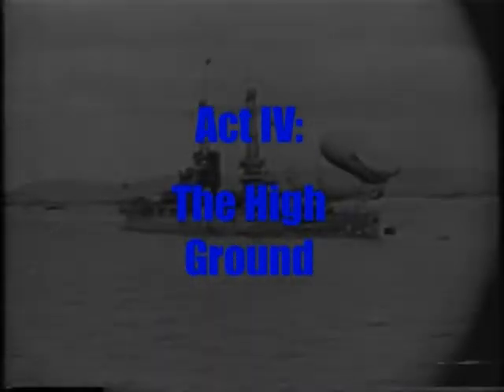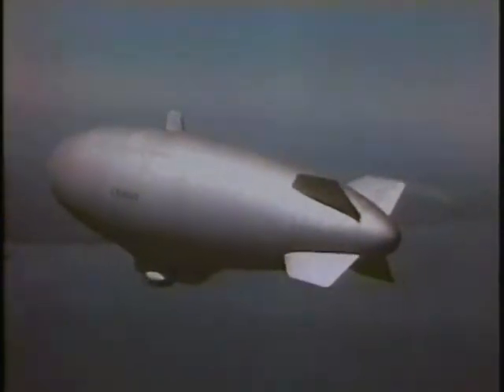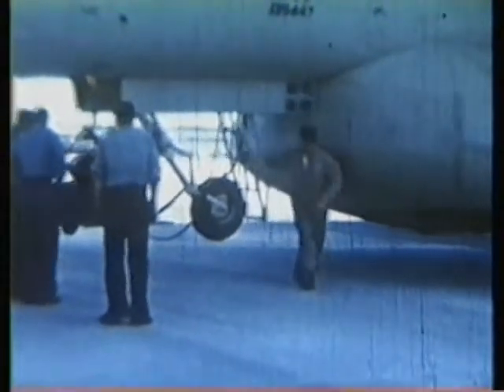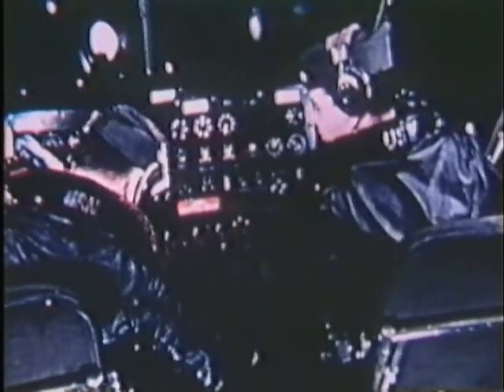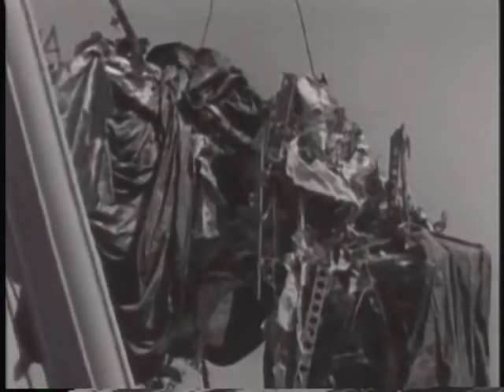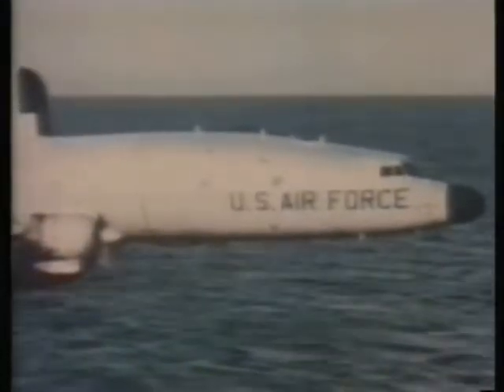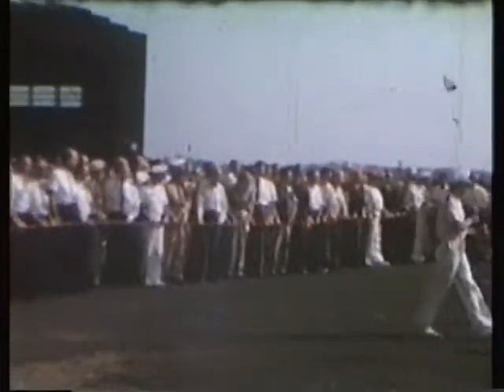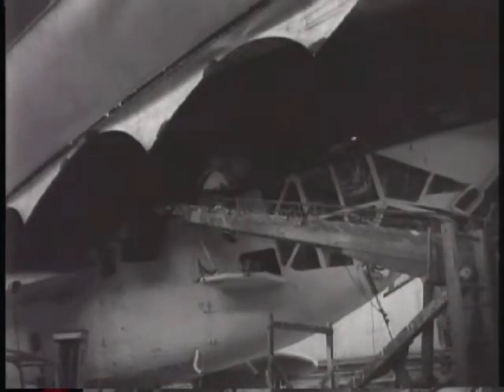Chapter Five Act Four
“The High Ground,” fourth act of the “Airships Fight A Cold War” DVD, opens with the development of airships as long-endurance radar platforms and air command centers. Following the WWII success of radar aboard K-ships, and postwar perfection of the CIC in M-ships, the Navy contracted Goodyear to build a radar-picket version of the ZPG-2 ASW airship. Four ZPG-2Ws were built and formed the basis of the first AEW squadron, ZW-1. The missions called for even larger crews and more endurance, prompting Goodyear to create the ZPG-3W, largest pressure airship ever built. ZW-1 operated the four 3Ws until a tragic envelope failure killed all but three of a ZPG-3W’s crew. Already looking for an excuse to delete airships from the Navy’s air fleet, leadership ordered all LTA activity stopped in 1962.